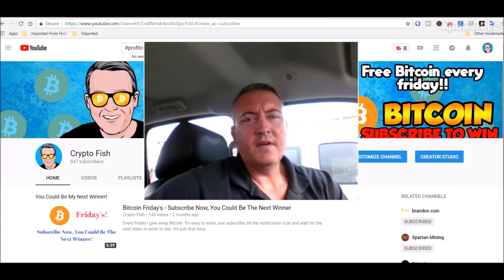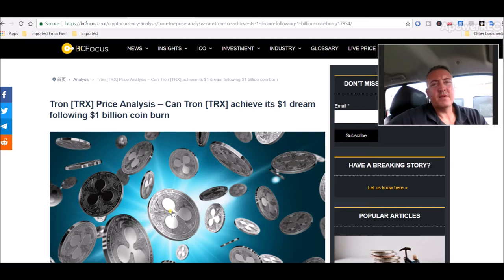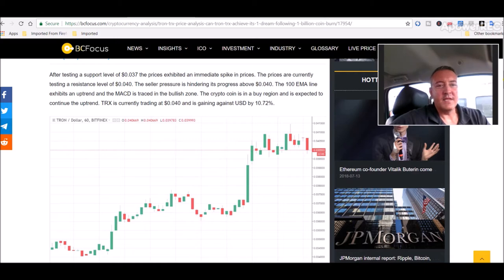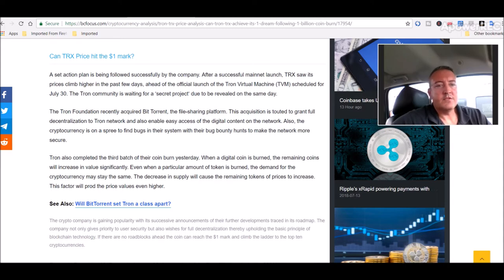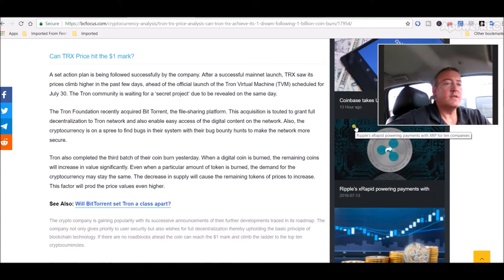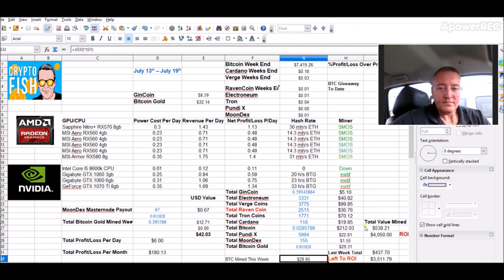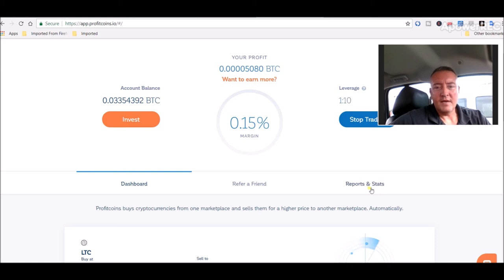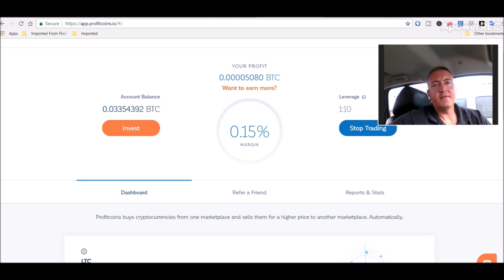Tron Coin Price Prediction 2018 and Bitcoin Giveaway!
Tron coin price prediction 2018, will it hit $1?  It does look promising. Following the recent Tron coin burn which has helped the price go up, the TVM set to launch on July 30th and the "surprise annoncement" scheduled to take place on the same day seems like it could be enough to bring the price of TRX up a bit more in the coming weeks.  Only time will tell though if it can hit that $1 mark.